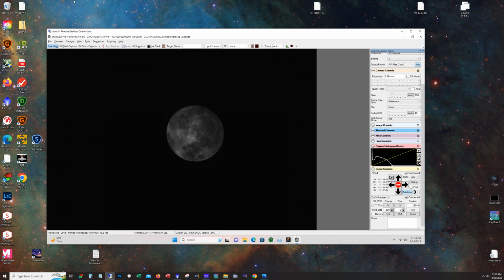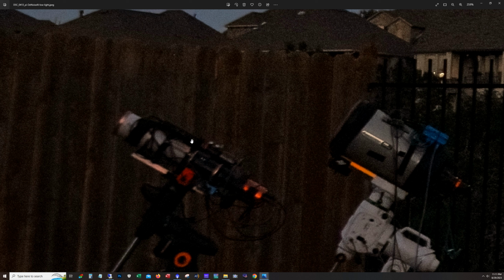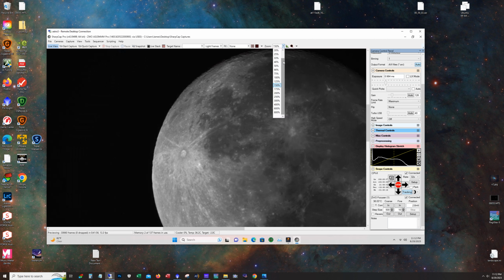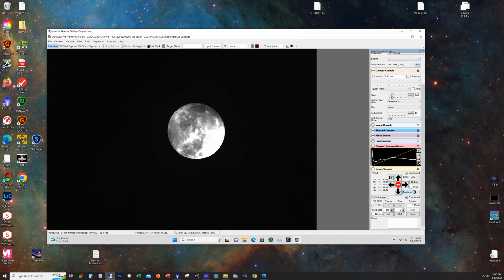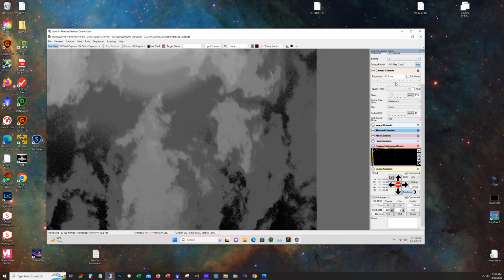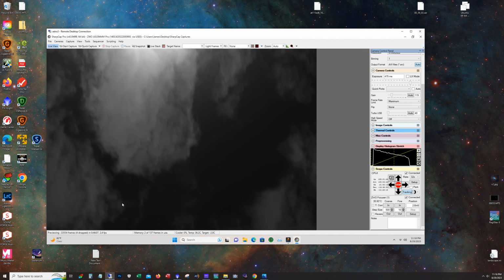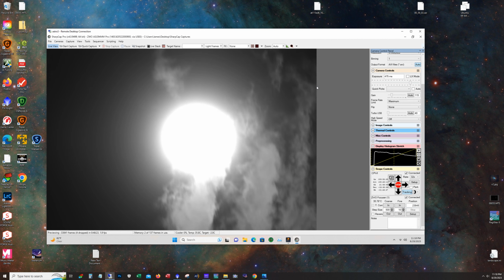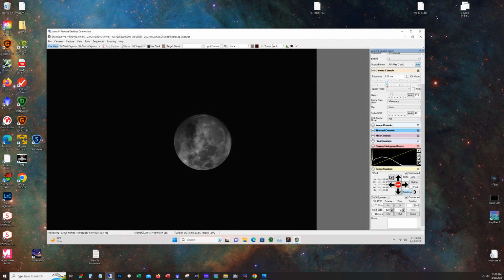Are the Moon landings fake? Where are the stars?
Where are the stars?  This is a question that comes up often when looking at pictures taken from the Moons surface.  It is also often asked when seeing other pictures from space, such as the planets, Earth itself, the ISS, etc.

Fortunately, I can demonstrate why with a small telescope and a camera.  We don't even have to get up in space to see how this works.

Gear used in this video:
Telescope:  Askar 65PHQ
Mount:  Celestron AVX
Camera:  ZWO ASI294MM

Capture software software:  Sharpcap
Mount control:  Celestron CPWI